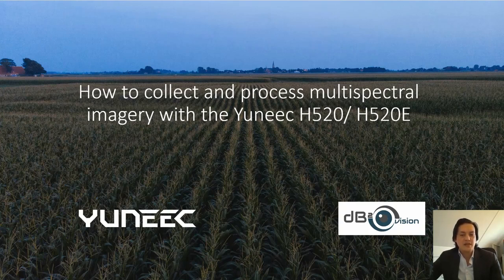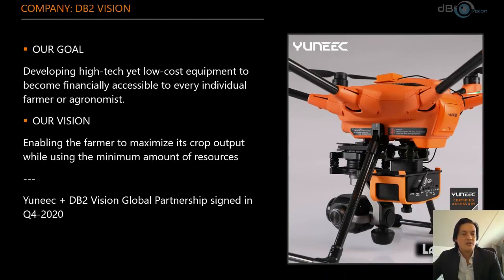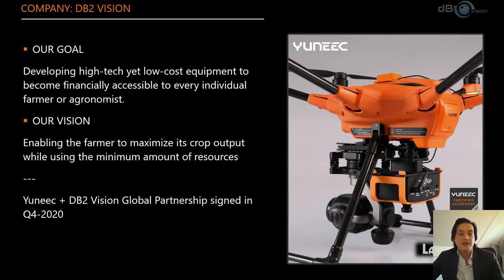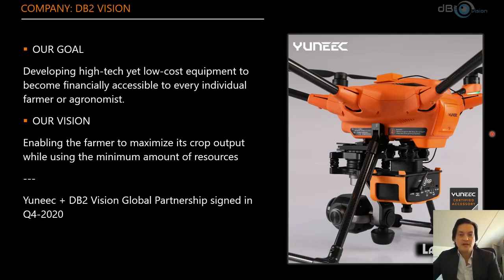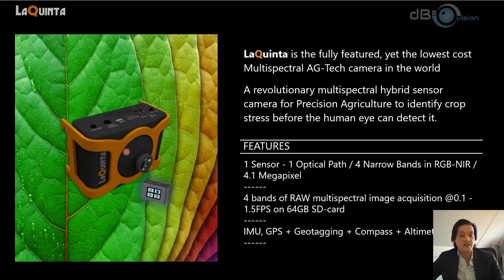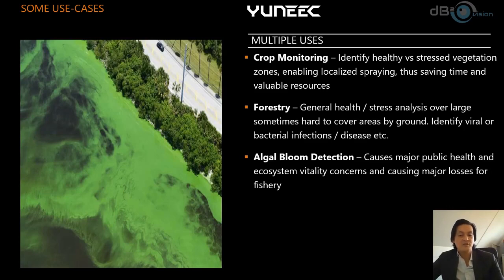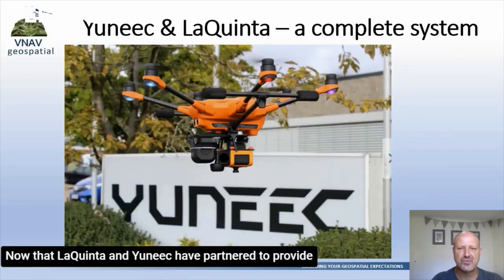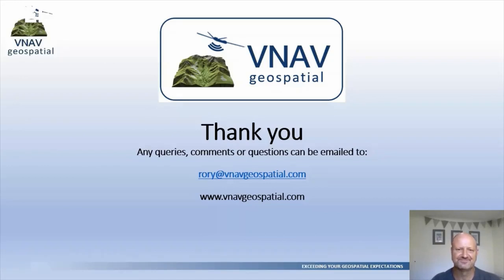How to collect and process multispectral imagery with the Yuneec H520/H520E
Yuneec Europe and DB2 Vision will explain how both, the H520E and LaQuinta Multispectral camera can help you to manage crops effectively. Having a dedicated aerial platform in combination with a professional hybrid crop sensor, can give meaningful insights to make immediate decisions during the season and help farmers improve yields and anticipate problems before they become apparent to the naked eye and risk becoming irreversible.  This is also a powerful solution for environmental protection and ecological balance by avoiding unnecessary soil degradation due to over spraying, while saving your valuable resources.